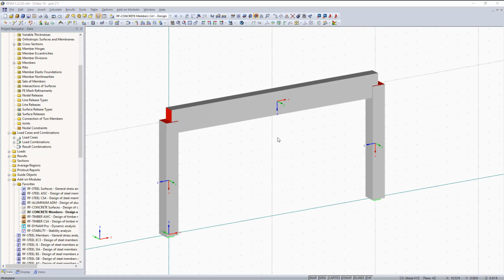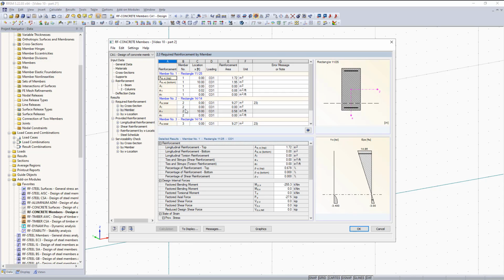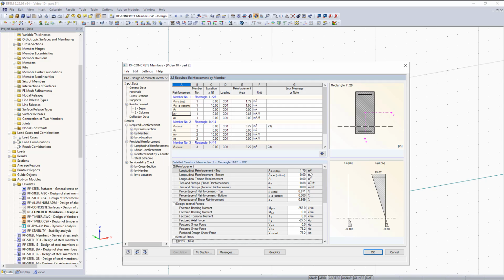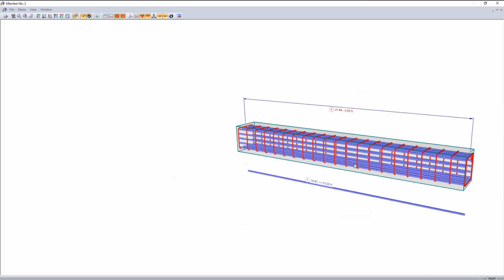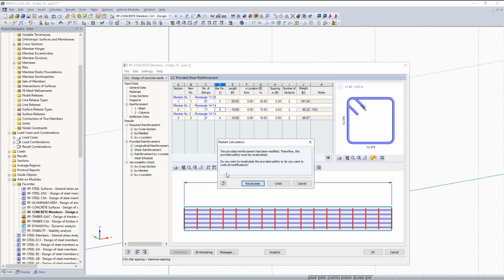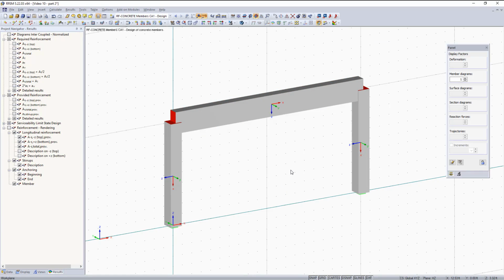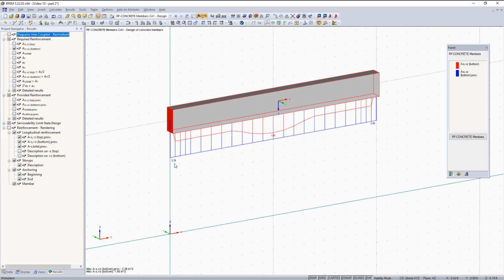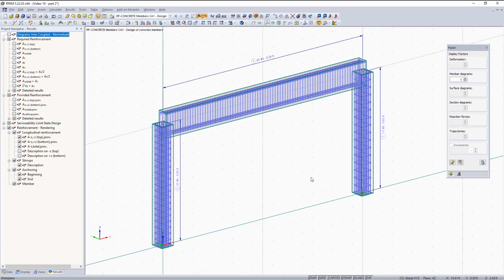[EN] Tutorial do RFEM 5 para estudantes | 012 RF-CONCRETE Members - Dados dos resultados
A parte 2 deste vídeo de duas partes apresentará como analisar os resultados do módulo RF-CONCRETE Members. No vídeo anterior, expliquei como navegar e introduzir os dados de entrada. Vigas e pilares são dimensionados.